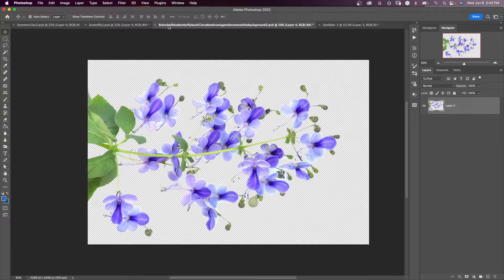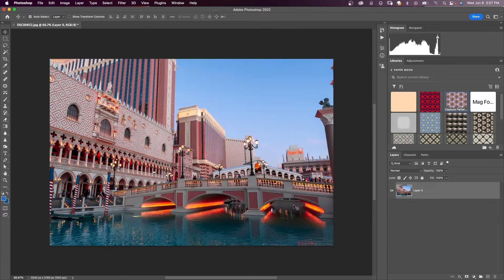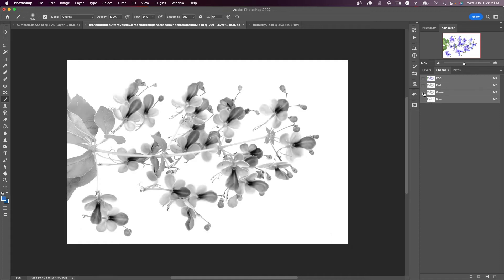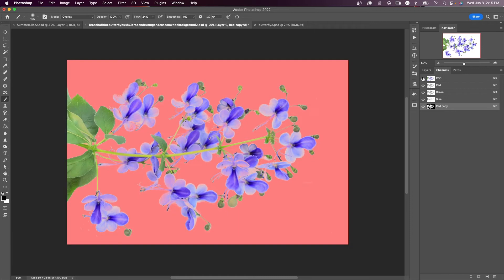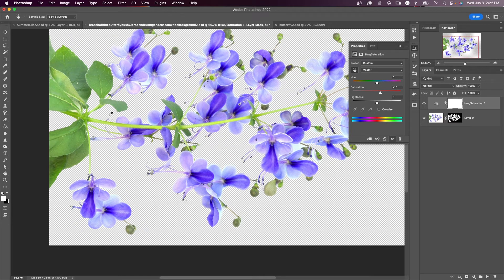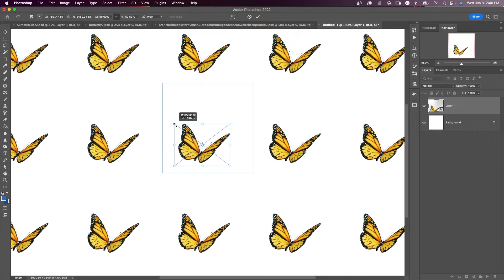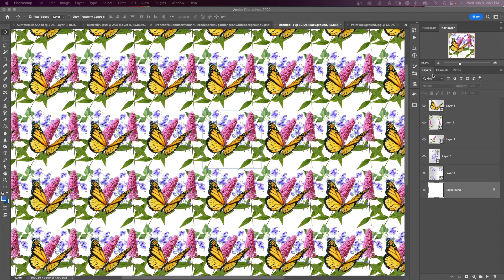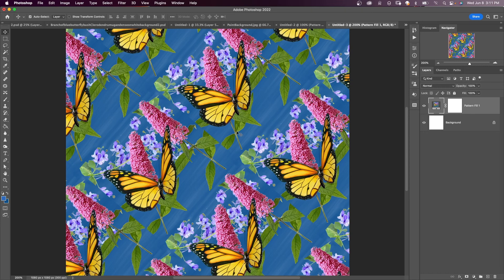Photoshop Tutorial: 2 Ways to Easily Make Seamless Patterns (Surface Pattern Design)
I will show you 2 ways to make seamless patterns in Photoshop. You can make a seamless pattern using any photo. You can design your own seamless pattern with various shapes of your choosing. Use Photoshops Pattern Preview for Surface Pattern Design.

⏰ Timecodes ⏰
0:00 2 Ways to Easily Make Seamless Patterns
0:14 How to make a seamless pattern from any image
2:34 How to cut out an image using channels
5:30 How to make a seamless pattern using shapes, Surface Pattern Design

4K vlogging setup for YouTube Videos

1️⃣  Godox UL150 LED Video Light

2️⃣  Godox RC-A5 Remote Control

3️⃣  LAOFAS D120B 120CM 47.2 Inch Softbox